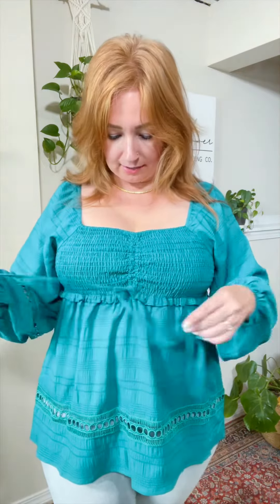Spanish Turquoise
Truewildflower.Com